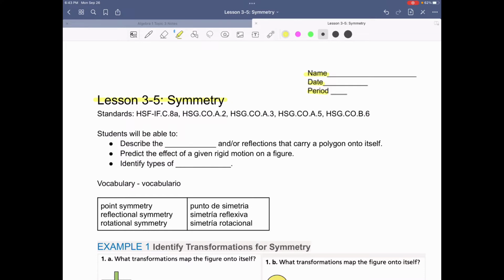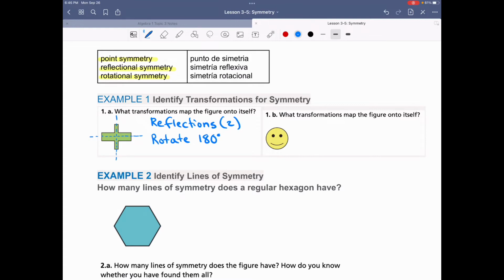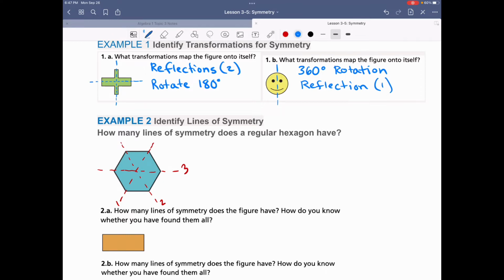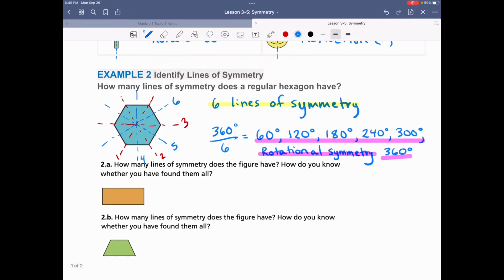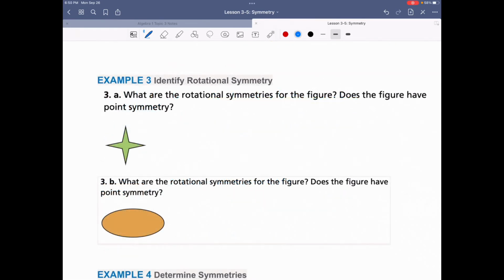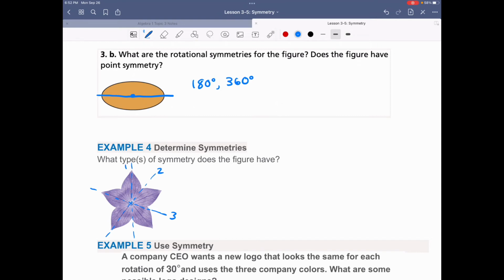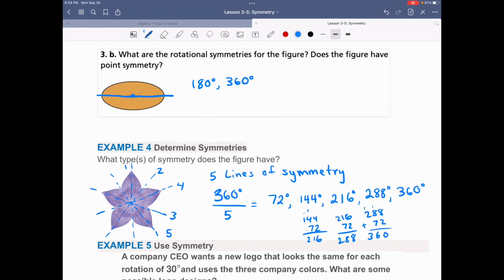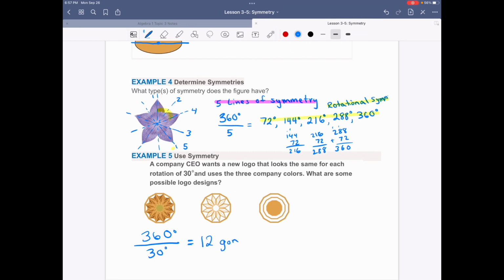Geometry 3-5 Symmetry